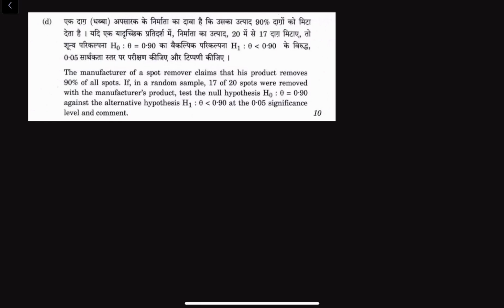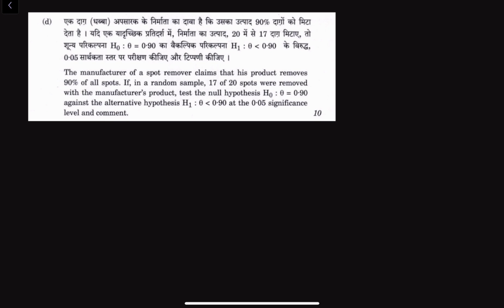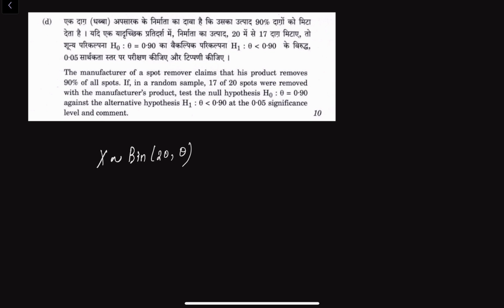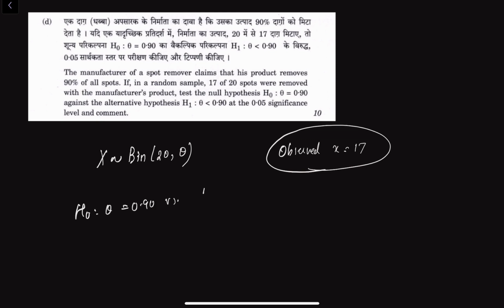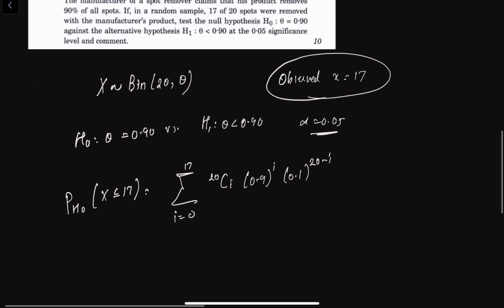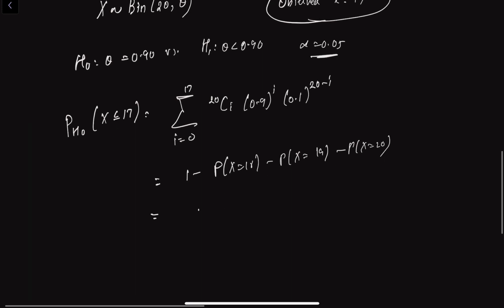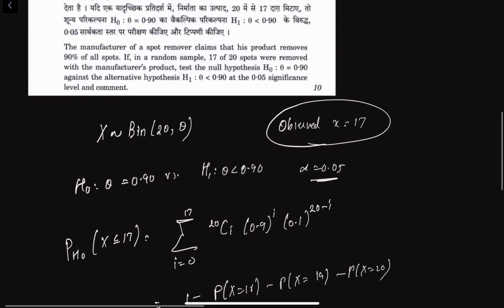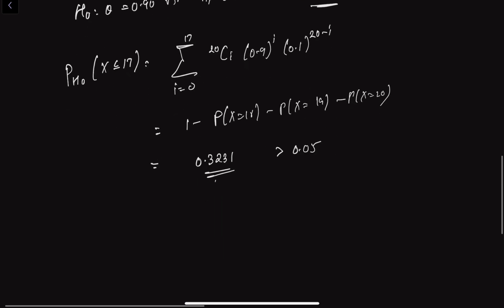Binomial Test Explained Step by Step | UPSC CSE 2019 Stat-1 1(d) Solution | RitwikMath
In this video, I solve Part 4 of Question 1 from the UPSC Civil Services Mains 2019 (Paper 1). Using hypothesis testing with a binomial distribution, I analyze a manufacturer’s claim about a spot remover’s effectiveness. Watch as I explain the setup, null vs alternative hypotheses, calculation of p-value, and interpretation at the 5% significance level — all in a clear, exam-focused way. Perfect for UPSC aspirants and statistics learners!